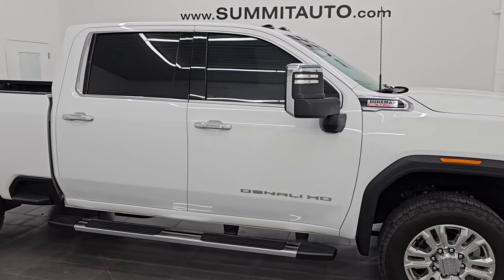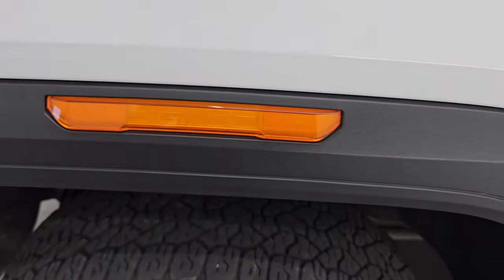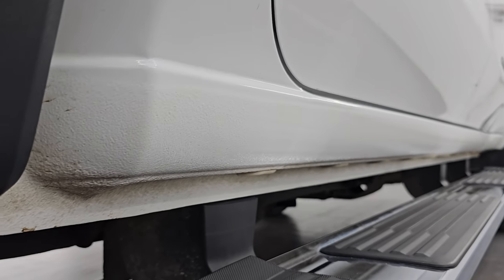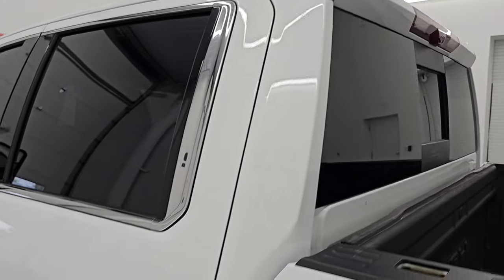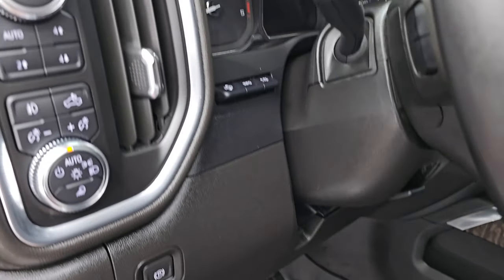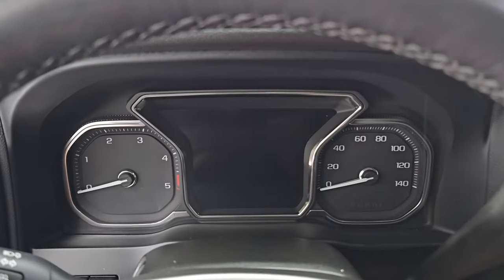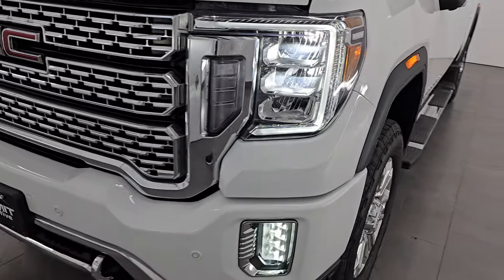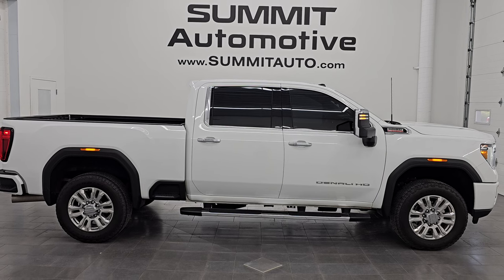2022 GMC SIERRA 2500 DENALI CREW SHORT DURAMAX DIESEL IN SUMMIT WHITE 4K WALKAROUND 14681ZA SOLD!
This 2022 GMC SIERRA 2500 DENALI CREW SHORT DURAMAX DIESEL IN SUMMIT WHITE FOR SALE IN FOND DU LAC OSHKOSH WISCONSIN 54935 is the vehicle we did walk around review of today.

Thank you for checking out this video of this 2022 GMC SIERRA 2500 DENALI CREW SHORT DURAMAX DIESEL IN SUMMIT WHITE FOR SALE IN FOND DU LAC OSHKOSH WISCONSIN 54935

STOCK: 14681ZA
PRICE: $64,999
MILES: 37,304
MAKE: GMC
MODEL: SIERRA
VIN: 1GT49REY8NF303185
LOCATION: FOND DU LAC OSHKOSH WISCONSIN, 54937 TRUCKS ON 41

1 OWNER! CLEAN TITLE HISTORY! CLEAN CARFAX!* 6.6 Liter V8 Duramax Diesel, L5P Motor, 445 Horsepower* Full Four Door Crew Cab* Short Box 6 1/2 Foot Shortbox* Single Rear Wheel SRW* Denali Package* 10 Speed Automatic Transmission* 4x4 Push Button Four Wheel Drive 4WD* Z71 Offroad Suspension Package Z-71* Factory GPS Navigation System* Power Sunroof Moonroof Sun Roof Moon Roof* Reverse Backup Camera Rearview Camera* Cargo Bed Camera* Onstar System* 360-Degree Surround View Camera System* Adaptive Speed Control Cruise Control* Blind Spot Monitoring with Rear Cross-Path Detection* Forward Collision Warning System* Lane Departure Warning with Lane Keep Assist* Rear View Camera Video Display Rearview Mirror* Dual Power Air Conditioned Ventilated and Heated Seats* Black Ebony Leather Seats* Bucket Seats* Memory Driver's Seat* 2nd Row Heated Seats* Full Towing Package with Receiver Trailer Hitch, Wiring and Transmission Cooler Tow Package* Factory Brake Controller* Factory Exhaust Brake* LED Side Lights* Heated Power Mirrors with Blindspot Indicators* Power Fold in Power Mirrors with Built-in Directional Signals* Powerscope Tow Power Mirrors that Power Telescope and Power Fold in with Built-in Directional Signals* Stabilitrak Traction Control* Downhill Assist Control DAC* 3.42 Gears with Automatic Locking Differential Limited Slip Differential* Goodyear Wrangler Trailrunner AT 275/60 R20 Tires* 20 Inch Rims Premium Wheels* Polished Aluminum Rims Premium Wheels* Four Wheel Disc Brakes* Factory Chromed Stepbars* Spray-in Bedliner* Bedrail Covers* Clearance Lights* LED Bed Lighting* LED Fog Lights* LED Headlights* LED Running Lights* LED Tail Lamps* Sonar with Front and Rear Bumper Sensors* Locking Tailgate* Multi Pro Tailgate With Built-in Tailgate Step Assist Manstep* Power Drop Down Tailgate* Rear Bumper Steps* Vent Shades* AM / FM Radio Tuner* Sirius/XM Satellite Radio Capabilities Sirius / XM* Bose Premium Audio Sound System* Bluetooth, Hands-Free Phone Controls Blue Tooth* Android Auto Compatible* Apple Car Play Compatible* USB C Jack* USB Jack Portable Audio Connection* Wireless Cell Phone Charge Pad* Keyless Entry with Factory Remote Start* Push Button Start* Power Sliding Rear Window Rear Window Defroster* Adjustable Height Seatbelts* Driver and Passenger Front Air Bags* L.A.T.C.H. Child Safety System* Side Curtain Air Bags SRS Safety Restraint System* Heated Steering Wheel Multi-Function Steering Wheel Controls* Heads Up Display HUD* Homelink System with Three Programmable Buttons for Garage Doors, Lighting Systems & Security Systems* Dual Multi-Zone Climate Control* Factory All Weather Floormats* Woodgrain Dash And Door Trim* Air Conditioning AC* Cruise Control* Power Locks* Power Windows* Automatic Headlights Autolamp* Tilt/Telescope Steering Wheel* 120V / 150W Auxiliary Power Outlet* 5 Year / 100,000 Mile Remaining Powertrain Factory Warranty, Whichever Comes First* Summit WhiteONE OWNER! CLEAN AUTOCHECK! Very very clean inside and out! This is one of the sharpest 2022 GMC Sierra 2500 Denali crewcab shortbox 3/4 ton diesel trucks on our lot! Make your move before this super clean 4wd is gone!*